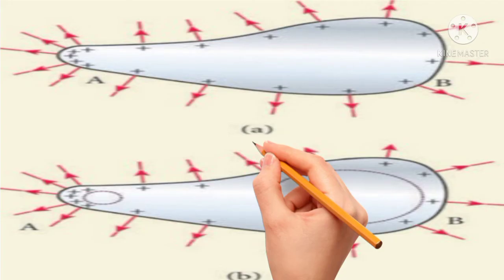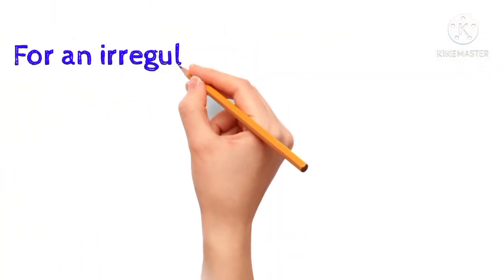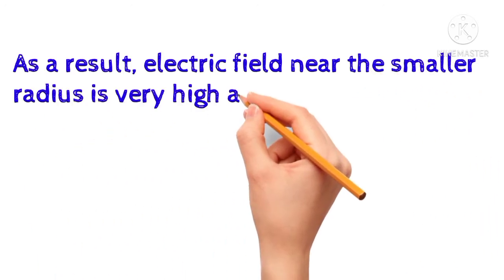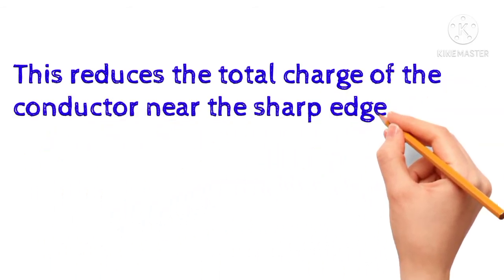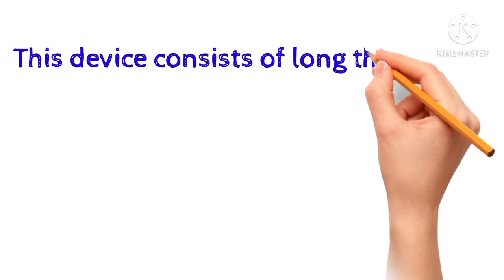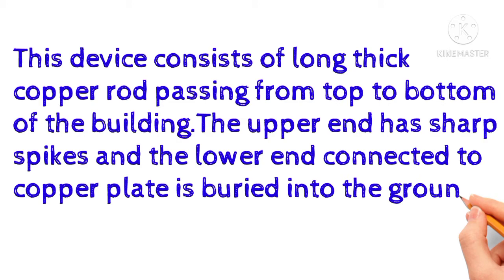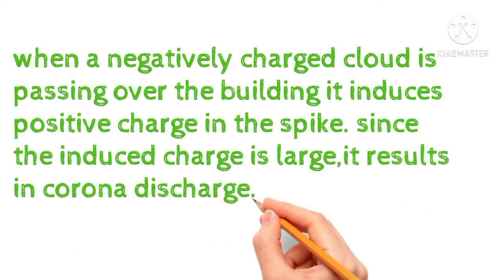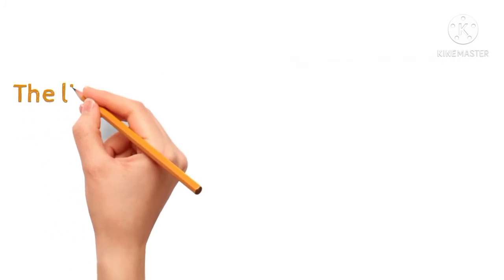Lightning conductor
12 physics